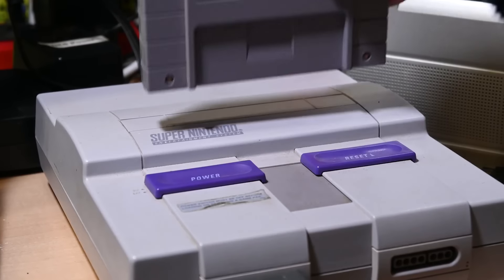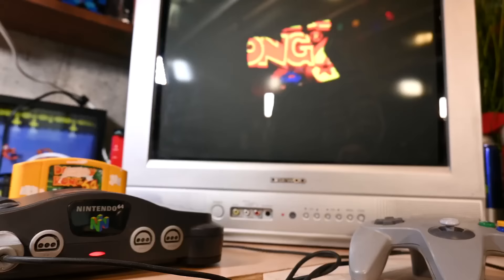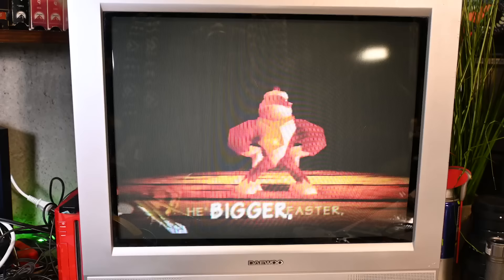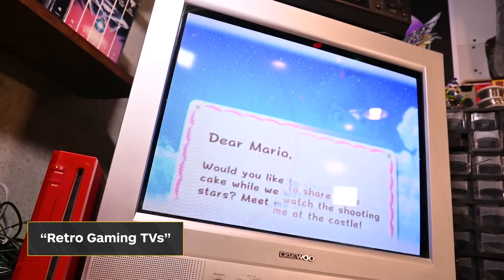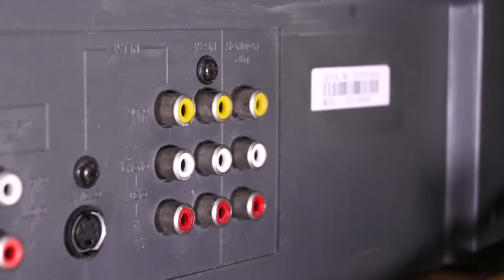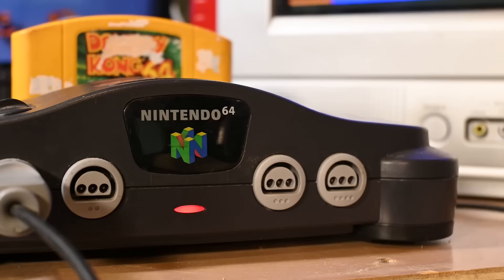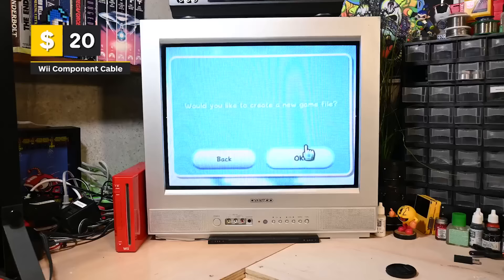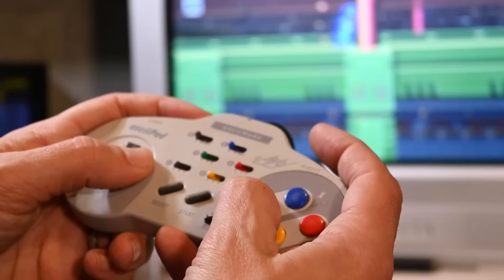What to Look for in a CRT TV - Budget to Best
While the Xbox Series, PS5, and Nintendo Switch have made decent strides in allowing us to play classic games on modern consoles, nothing beats playing those games on the consoles they were made for on CRT TVs which they look best on!

In this episode of Budget to Best, Seth Macy drops his favorite tips on finding the perfect CRT TV for your retro gaming needs, no matter what your budget and what to look for while on that search. We hope you’ve cleared some space on your shelf, because these things are HEFTY! Whether you’re looking to play retro games on a SNES, N64, PlayStation 2, or Dreamcast, you’ll wanna check out our favorite tips.